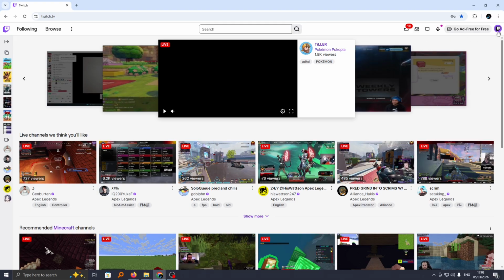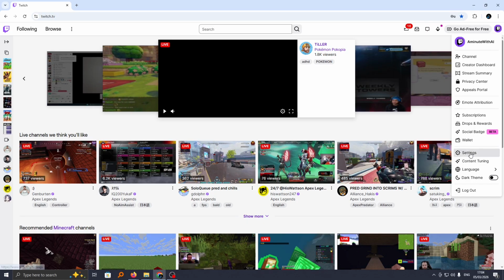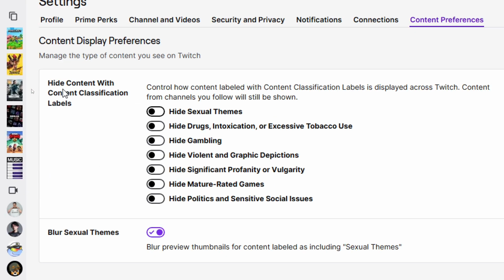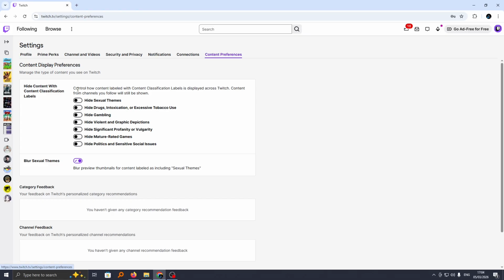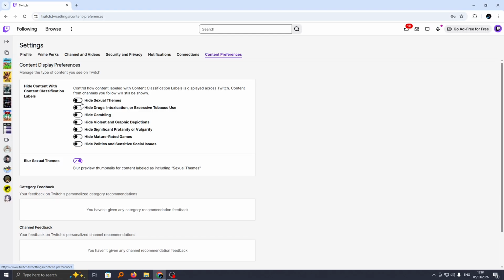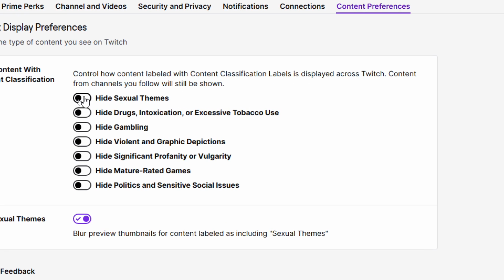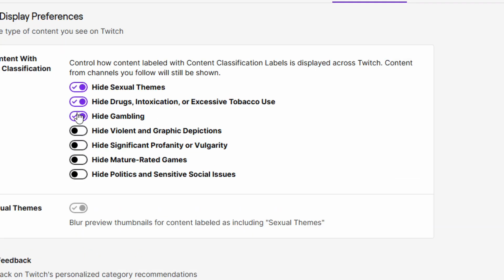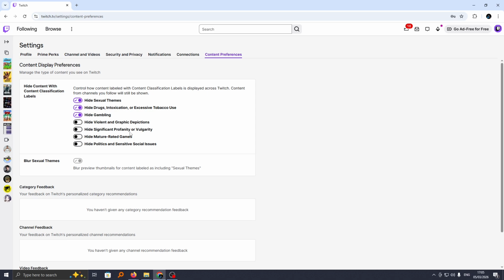How To Hide Unwanted Content On Twitch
Tired of seeing mature content, gambling streams, or unwanted games in your Twitch feed? This guide shows how to use Twitch's built-in Content Preferences to filter and hide specific categories for a cleaner browsing experience.
Filter Steps

Click your profile icon (top-right) - Settings - Content Preferences - "Hide content with content classification labels." Toggle ON categories like Sexual Themes, Significant Violence, or Gambling to auto-hide them from browse, recommendations, and search results.
Mobile & Extra Options

On the app, tap profile - Settings - Preferences - toggle "Show mature-rated games and content" OFF to blur/hide NSFW thumbnails. Clear cache if changes don't apply immediately.​